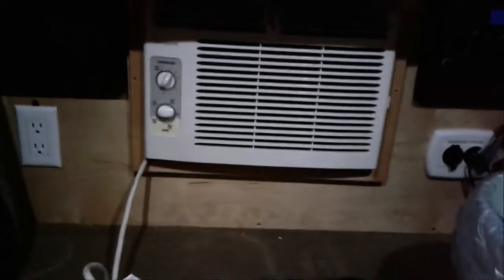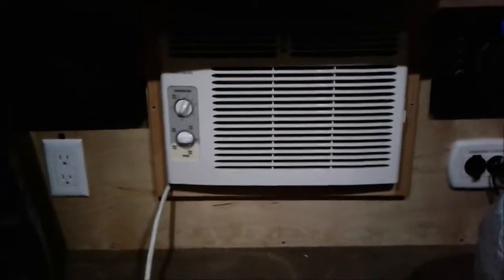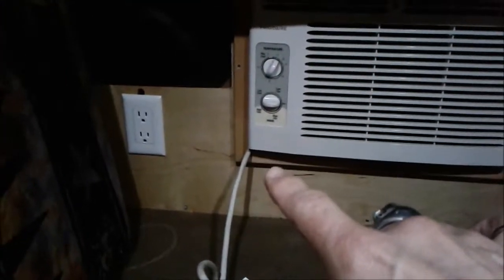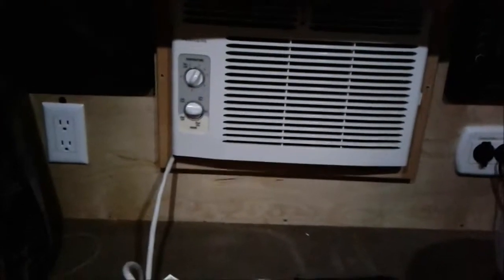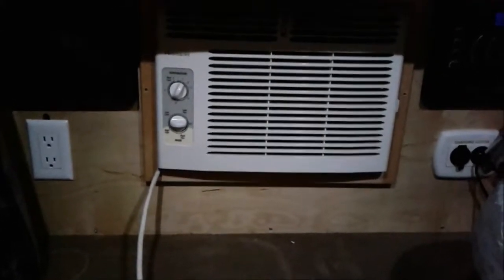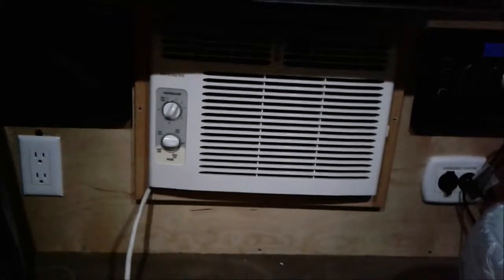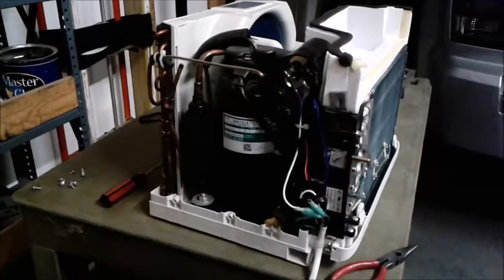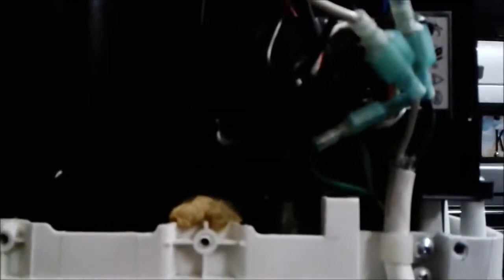MyPod Update 03 12-07-2016 (All Done.)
So if you're into living small like a trailer, camper van or just really like different life styles and things, then you're in the right place!

I try and put out videos once a week on my channel.